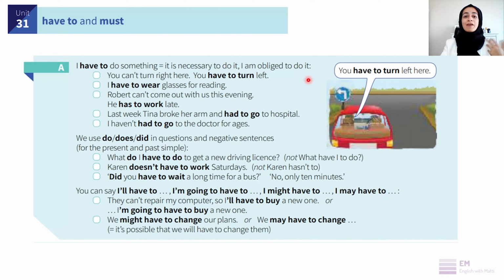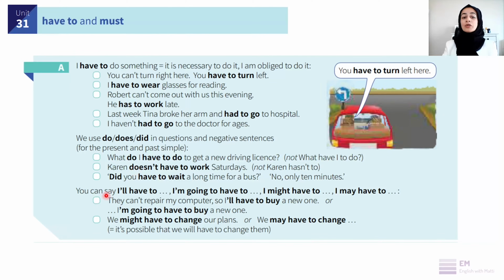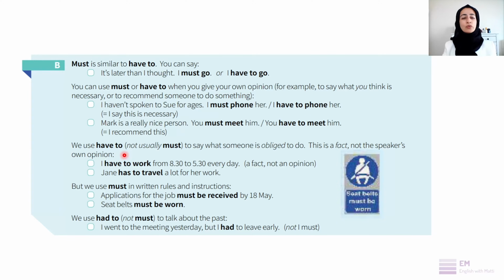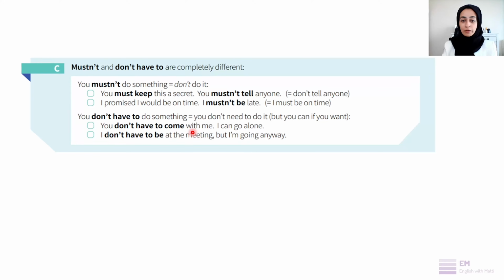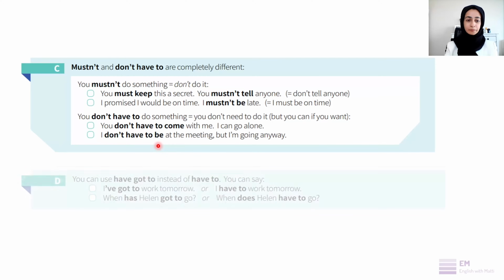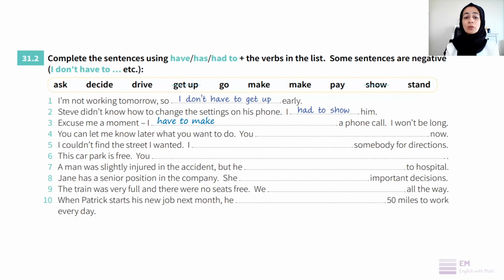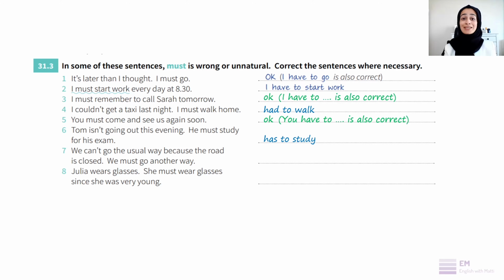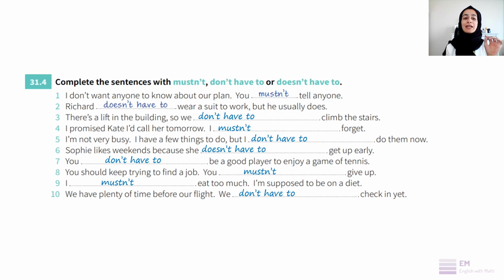Grammar In Use Intermediate Unit 31 گرامر انگلیسی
Grammar In Use Intermediate Unit 31

Intro 00:00